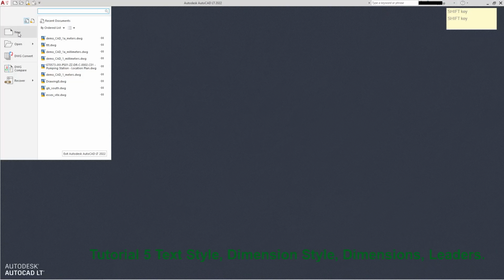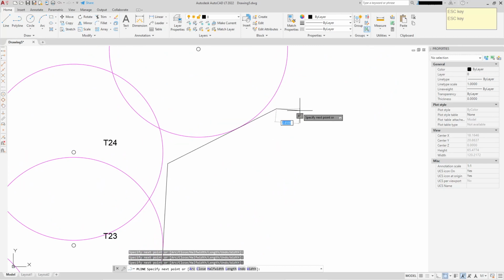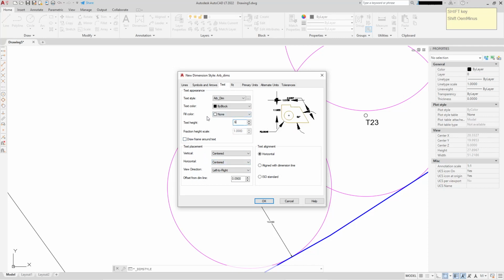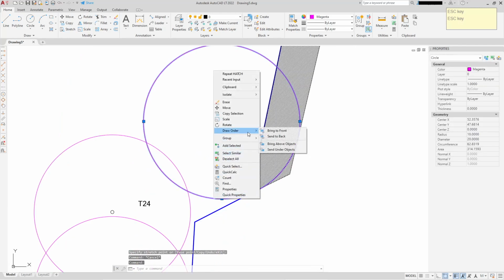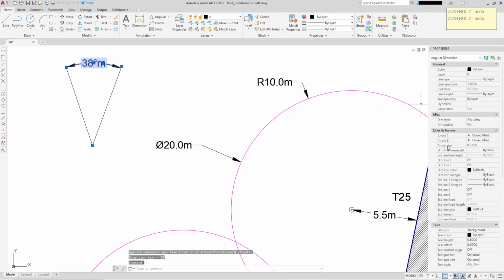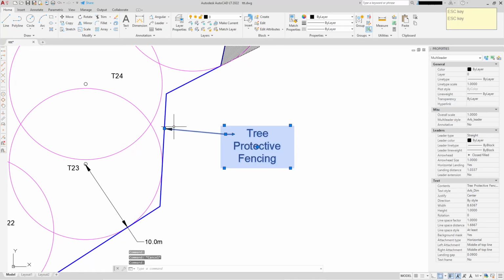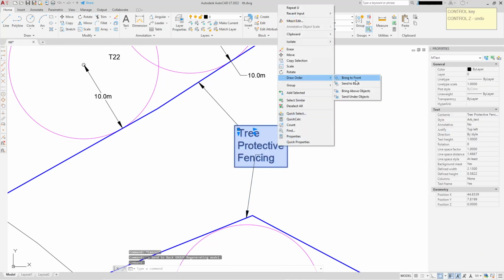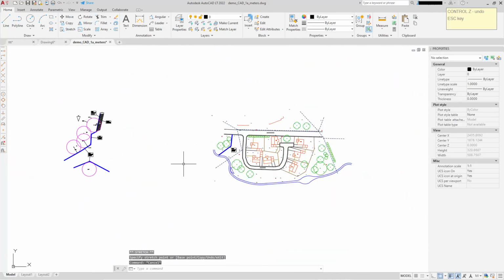AutoCAD for Arbs - Tutorial 5 - Text Style, Dim Style, Dimensions, Leaders.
This video covers the text, leader and dim styles and takes a look at using dimensions.
Its intended for the UK based Arboriculturist who is beginning in CAD and who would be supplied a site plan for modification.